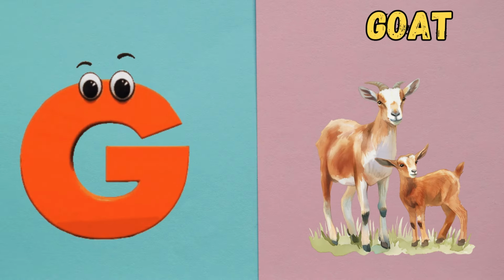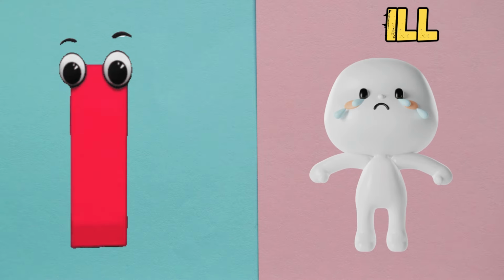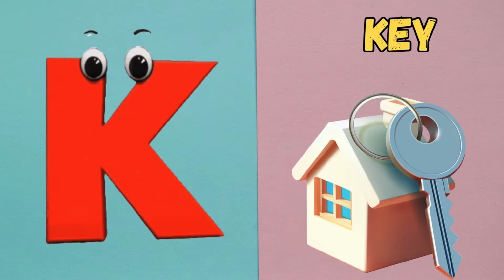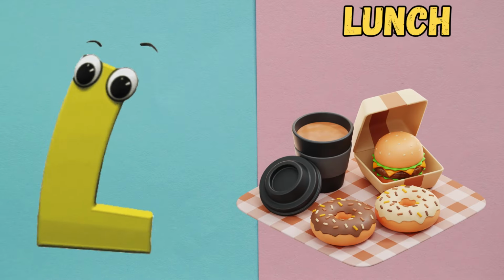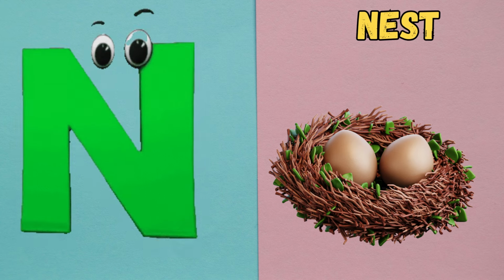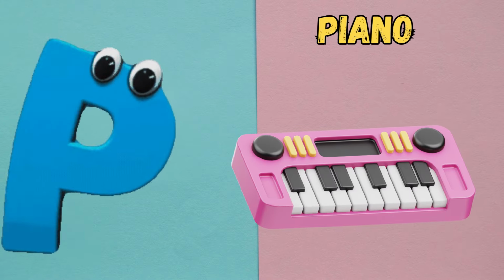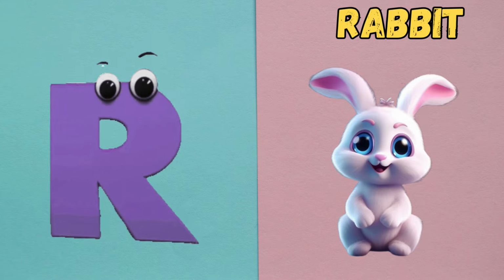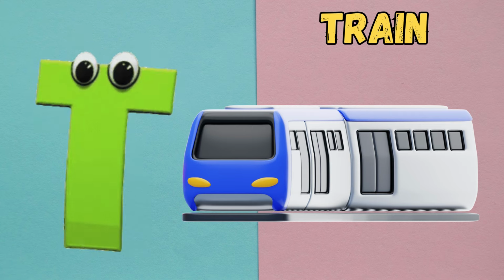ABC Song for Kids | Phonics for Kids | Learn ABC for Kids | Alphabet Letters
In this video lyrics:
A is a for apple a a apple​ , A is for ant a a ant​
B is for book b b book​ , B is for bed b b bed​
C is for cat c c cat​ , C is for cake c c cake​
D is for dog d d dog​ , D is for duck d d duck​
E is for egg e e egg​ , E is for elephant e e elephant​
F is for frog f f frog​ , F is for flower f f flowers​
G is for goat g g goat​ , G is for grass g g grass​
H is for house h h house​ , H is for hand h h hand​
I is for ill i i ill​ , I is for insects i i insects​
J is for jam j j jam​ , J is for juice j j juice​
K is for key k k key​ , K is for king k k king​
L is for leaf l l leaf​ , L is for lunch l l lunch​
M is for monkey m m monkey​ , M is for mouse m m mouse​
N is nose n n nose​ , N is nest n n nest​
O is for orange o o orange​ , O is for otter o o otter​
P is for pencil p p pencil​ , P is piano p p piano​
Q is for queen q q queen​ , Q is for quail q q quail​
R is for rat r r rat​ , R is for rabbit r r rabbit​
S is for snail s s snail​ , S is for sun s s sun​
T is for tree t t tree​ , T is for train t t train​
U is for umbrella u u umbrella​ , U is for up u u up​
V is for violin v v violin​ , V is for vet v v vet​
W is for whale w w whale​ , W is for watch w w watch​
X is for box x x box​ , X is for fox x x fox​
Y is for yacht y y yacht​ , Y is for yawn y y yawn​
Z is for zebra z z zebra​ , Z is for zip z z zip​

About Kids Education Learn Tv : Where kids can be happy and Kids Education Learn Tv , our goal is to help make learning a education, fun and enjoyable experience for kids by creating beautiful 3D & 2D animation, educational lyrics, and toe-tapping music. Kids will laugh, dance, sing, and play along with our videos, learning alphabet letters, numbers, vehicles, nursery rhymes, animals names & sounds, colors, vegetables, food, fruits, living and non-living things, and much, much more while simply enjoying our friendly characters and fun stories and educational videos.